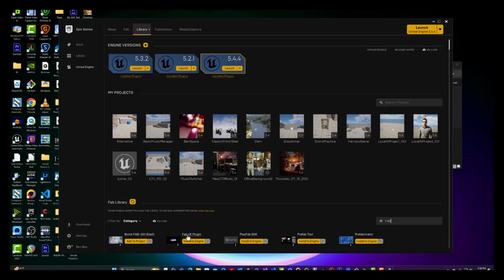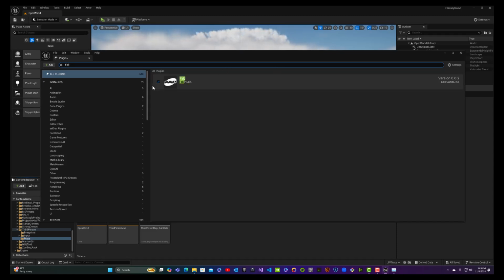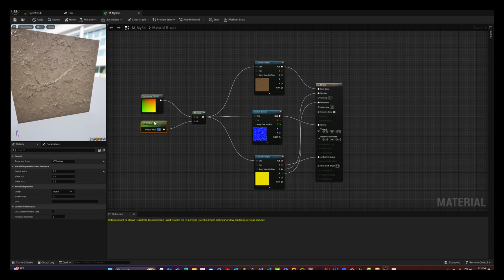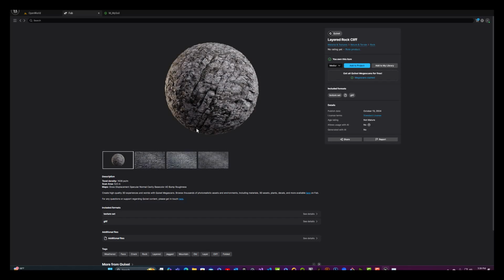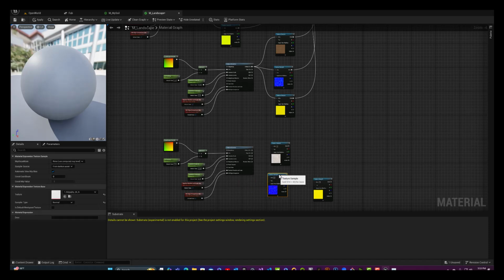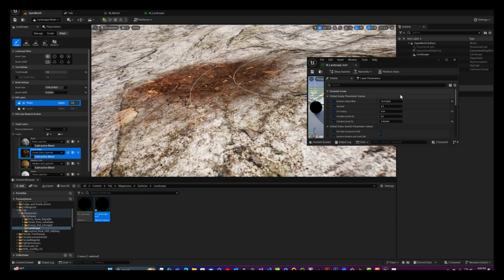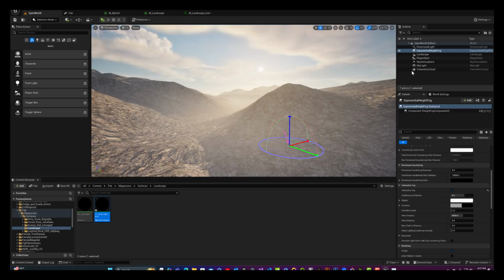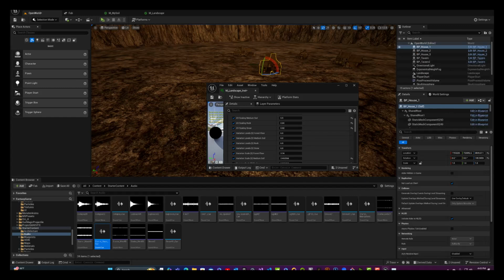Open World Heightmap Tute